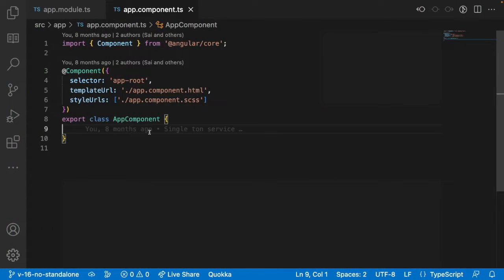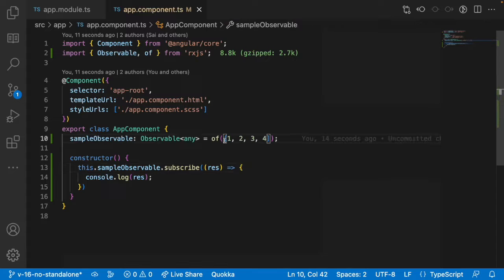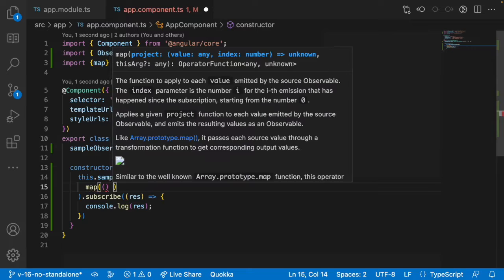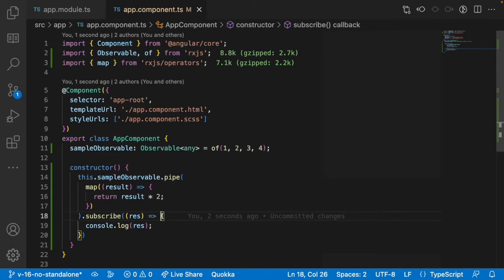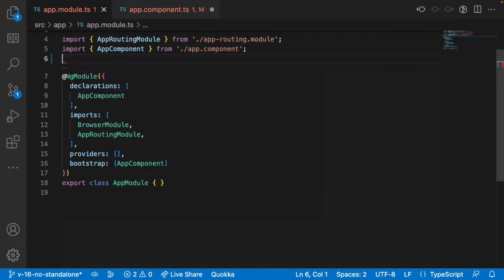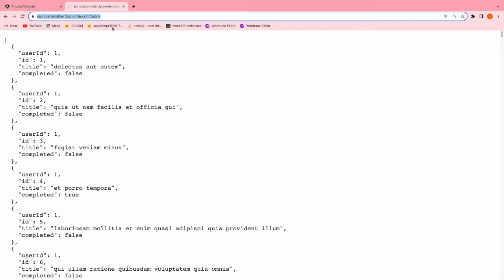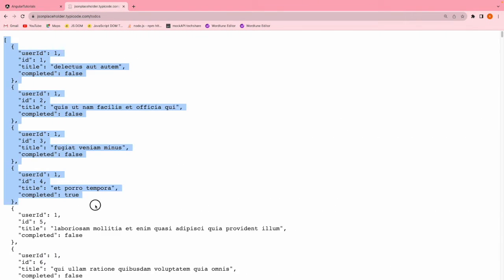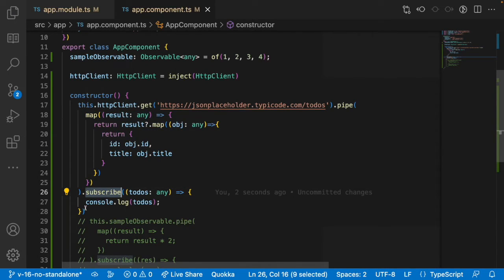Pipe and Map operators | RXJS | Angular Services | Part - 16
1. How to use pipe and map in angular
2. How to use map operator of rxjs
3. What is the purpose of map operator in rxjs
4. How can i use map operator inside pipe method
5. Purpose of map operator in observables
6. Transformation of data using map operator